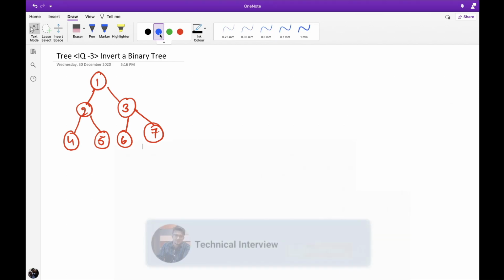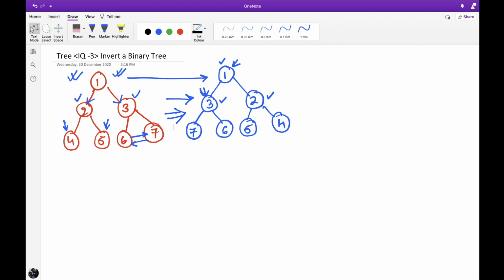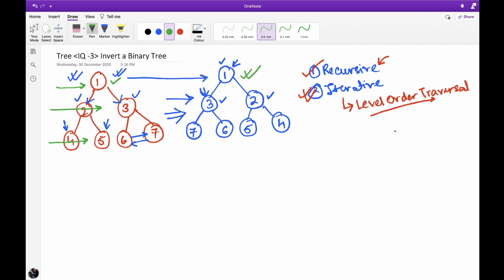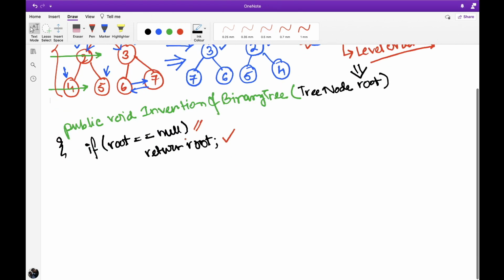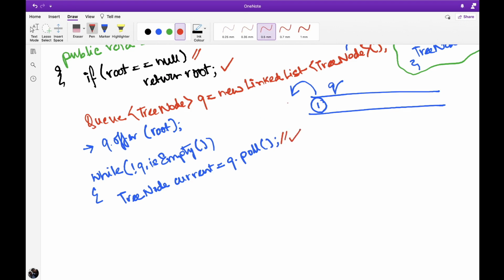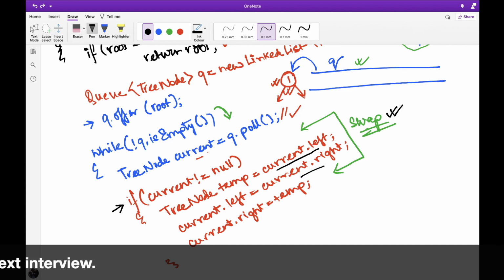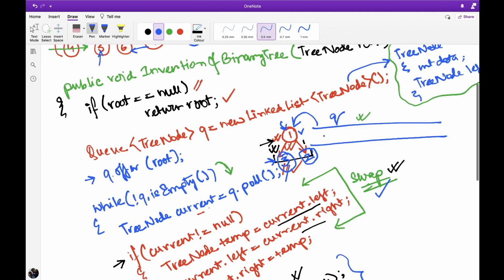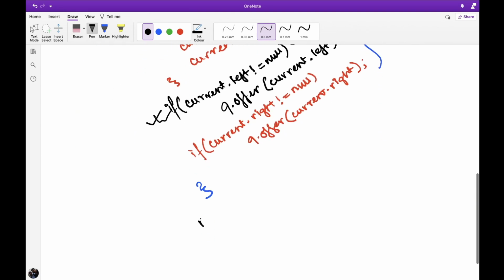Technical Interview: Part 2 (Q&A): Binary Tree - Invert A Binary Tree || Convert To Mirror Tree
Given a Binary Tree (T), Write an algorithm to invert a Binary Tree || Write an algorithm to create a Mirror Image of a Binary Tree (M).

Mirror of a Tree: Mirror of a Binary Tree T is another Binary Tree M(T) with left and right children of all non-leaf nodes interchanged.

Input :
            1
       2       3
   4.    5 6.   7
Output:
           1
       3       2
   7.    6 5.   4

226. invert binary tree